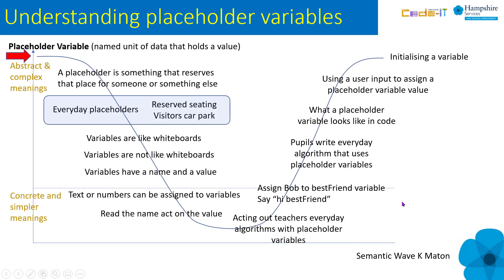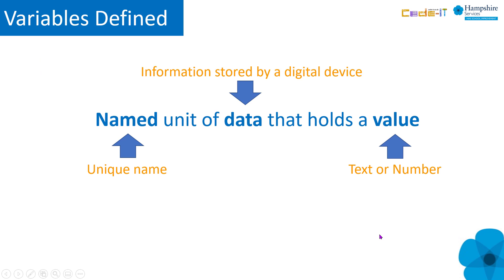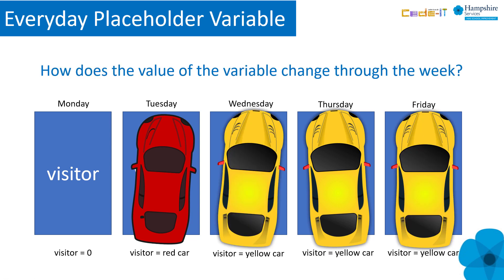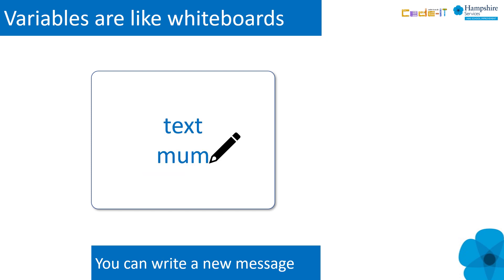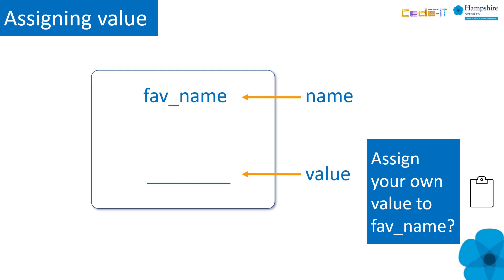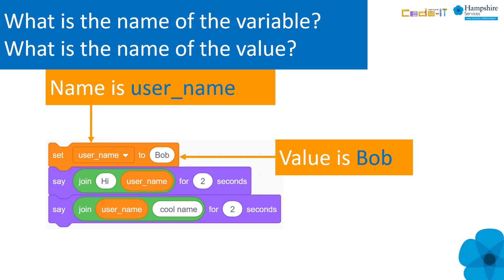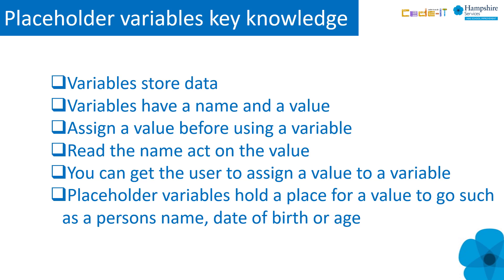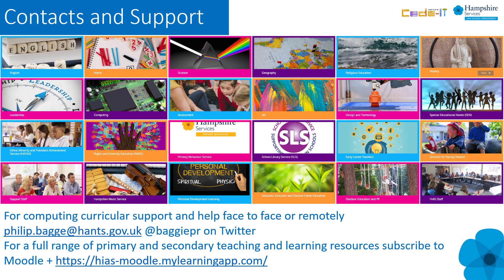Placeholder Variable Knowledge Video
This video contains way we can introduce a complex concept such as a placeholder variable before we use the concept in code. It is designed for non specialist teachers in KS2 (upper elementary) or KS3 (lower secondary)